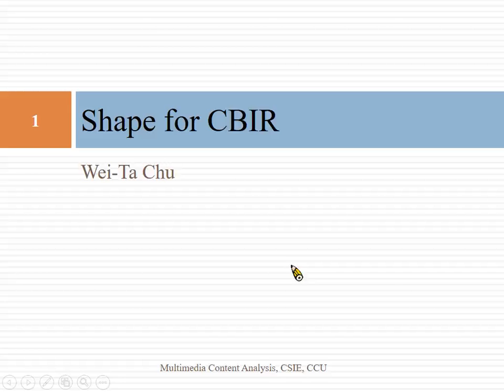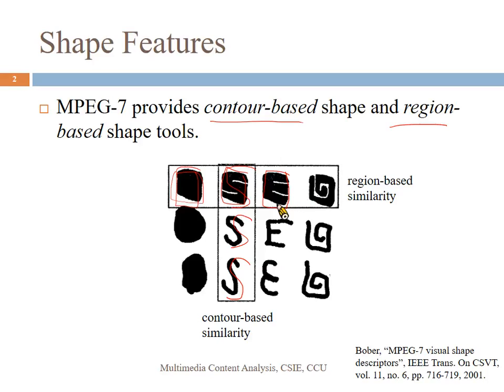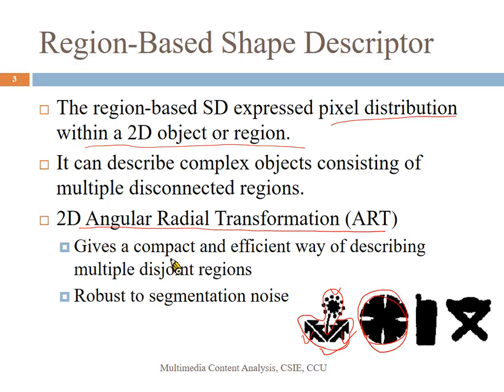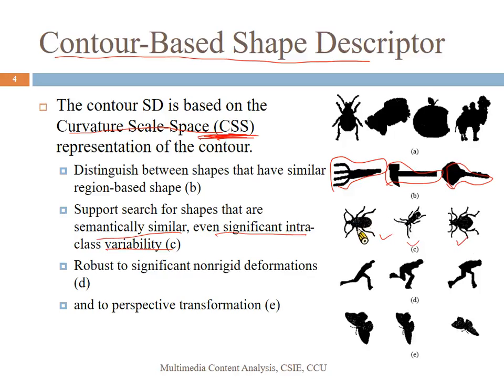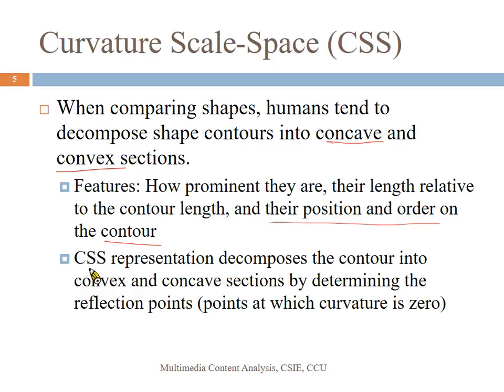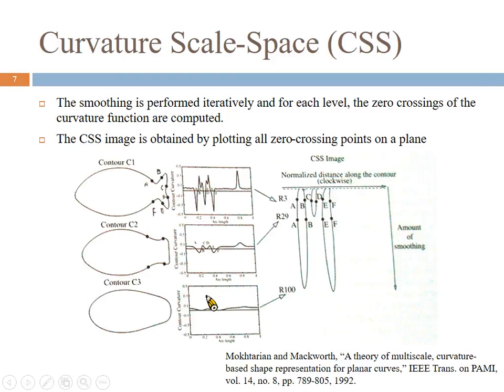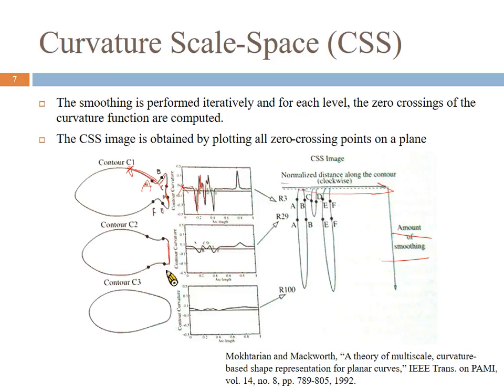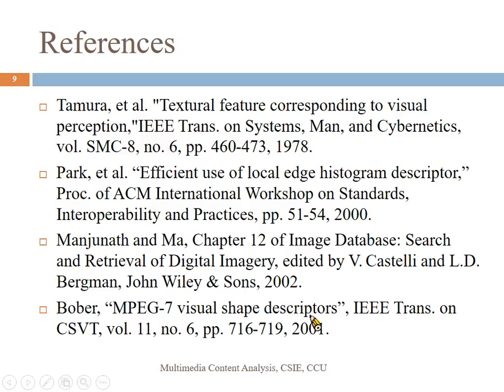Multimedia Content Analysis -- 10_Shape for CBIR